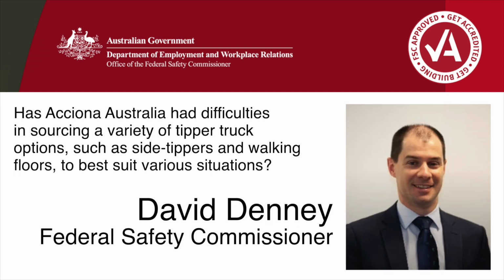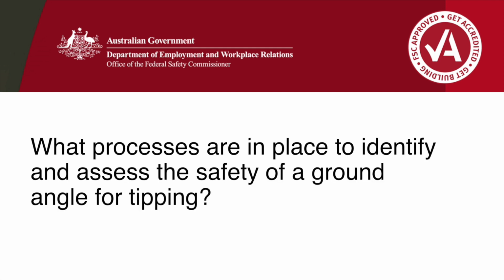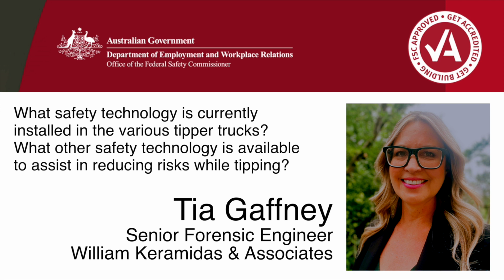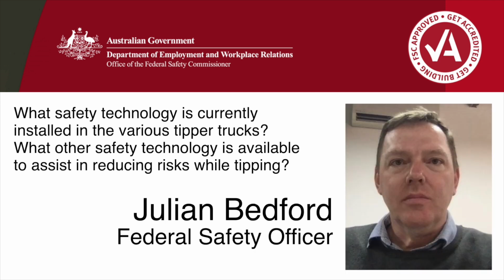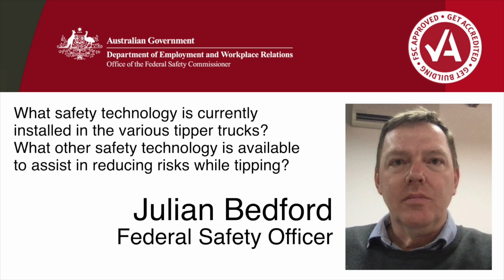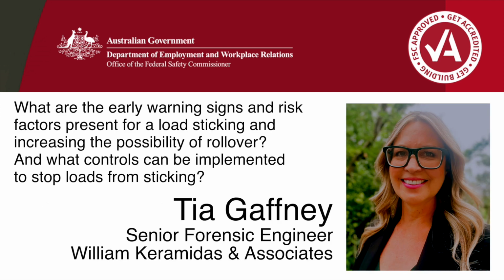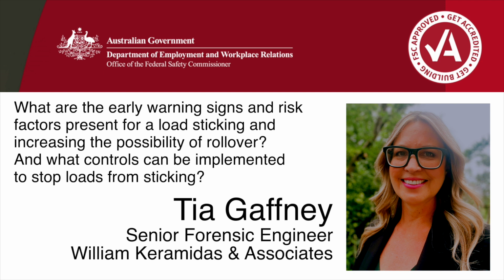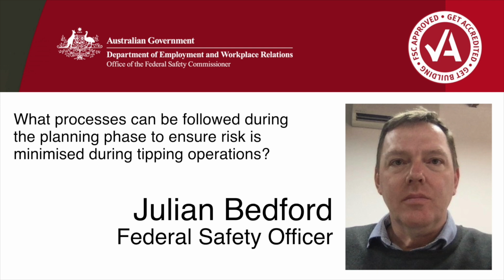OFSC Webinar - Truck and Trailer Safety Webinar - Part 2 - Q&A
Following the main presentation, FSC David Denney conducted a Q&A session with Andre Noonan, Tia Gaffney and Federal Safety Officer Julian Bedford. The Q&A addressed questions that had been asked by attendees throughout the webinar. Topics included definitions of exclusion zones, technology in practice with tipping operations, and a discussion on ground slope angles.